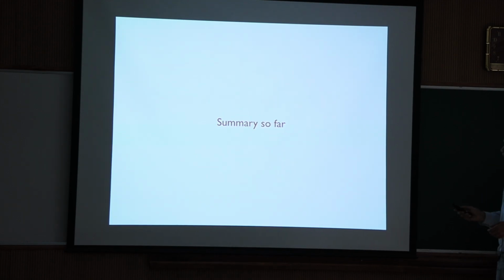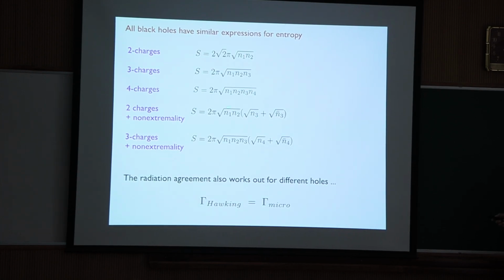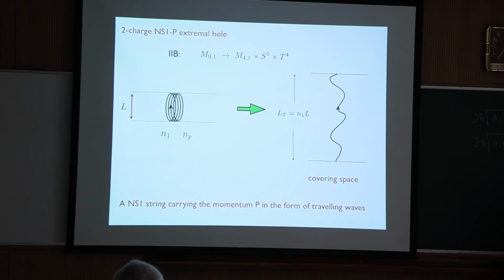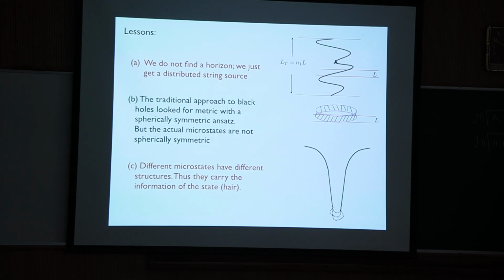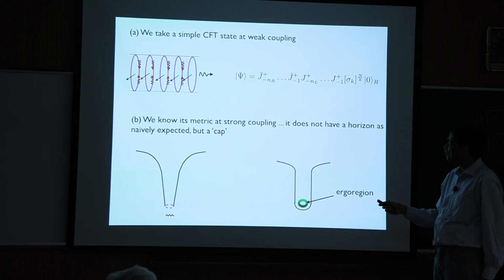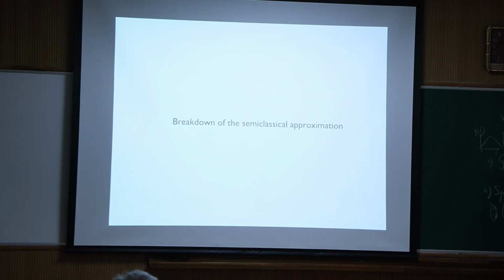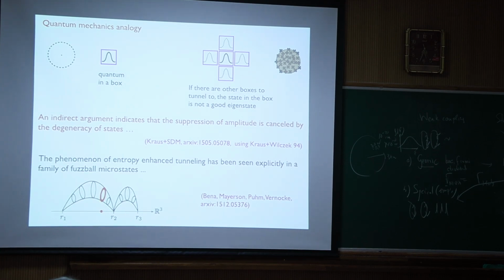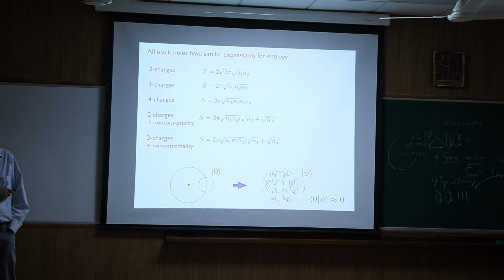Lecture-4: The black hole information paradox. |Prof. Samir Mathur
Speaker: Prof. Samir Mathur,  Department of Physics, The Ohio State University
                 Sathish Dhawan Visiting Chair Professor, CHEP, IISc, Bengaluru

Abstract:

In 1975, Stephen Hawking found a startling result: if black
holes have the structure deduced by Chandrasekhar, then quantum theory
will be violated. This result has been a crucial ingredient in the
search for a unified theory of physics for the past 40 years. Over the
past two decades, we have found a resolution to Hawking's paradox
through string theory. Black holes do not have all their mass in a
central singularity; instead they are horizon sized quantum objects
called fuzzballs. The large entropy of a black hole, called the
Bekenstein entropy, leads to a violation of the semiclassical dynamics
which had been assumed by Chandrasekhar. This resolution of the puzzle
has interesting implications for cosmology, which also manifests a
horizon at the cosmological scale.